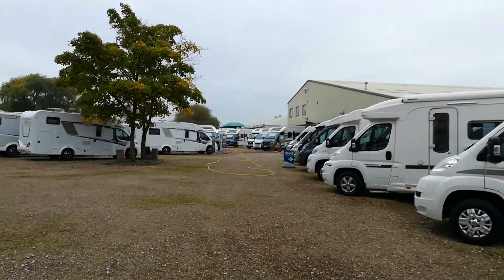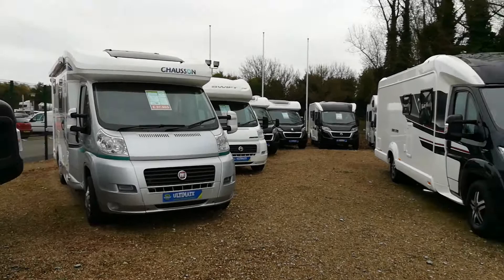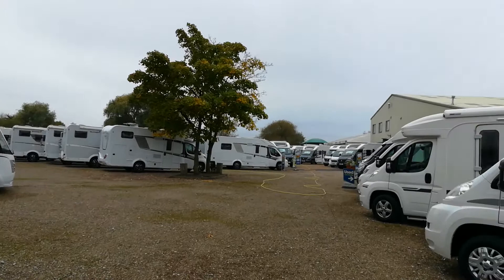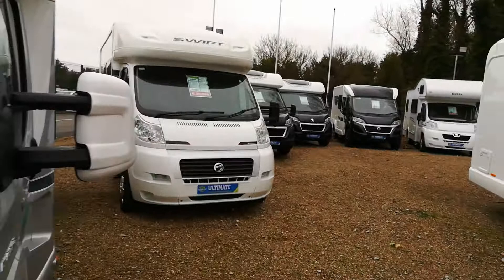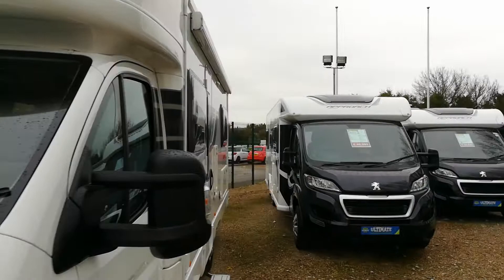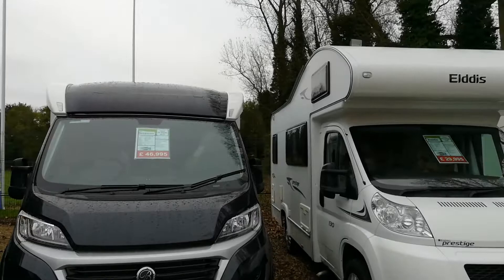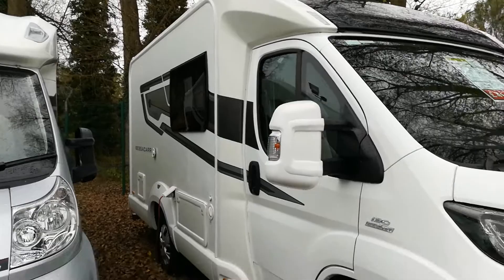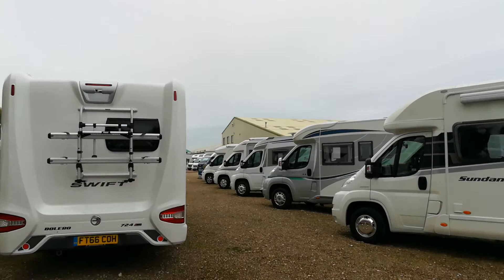Motorhome payload advice by Swift motorhome owner and lifestyle blogger Kevin Bedford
Motorhome payload advice. Please be aware of the payload before purchasing as its critical to your purchase. If we are fortunate enough to be purchasing a motorhome it can be very exciting but please be aware of this extremely important payload advice you Need to be aware of. Independent advice from his own experience by lifestyle blogger and motorhome owner Kevin Bedford. Kevin has a travel blog and website to inspire people to travel all over the world by all means of transport, to be with nature and take time to live life to the full.